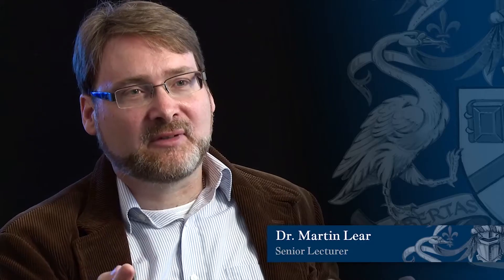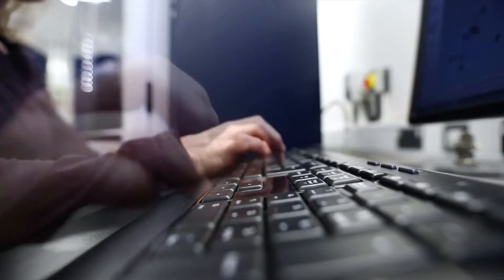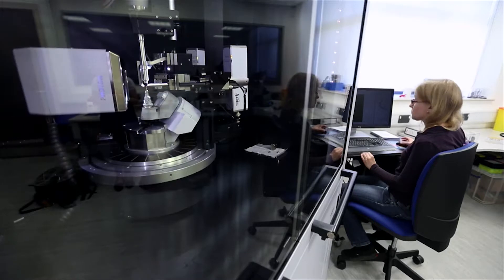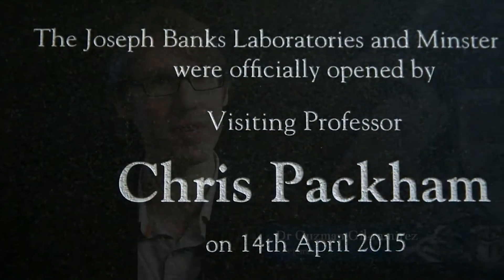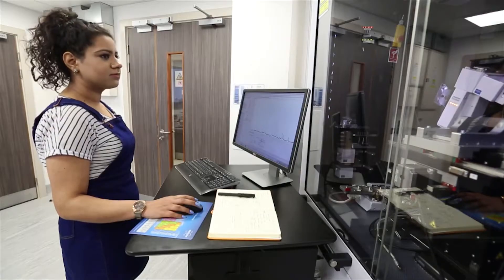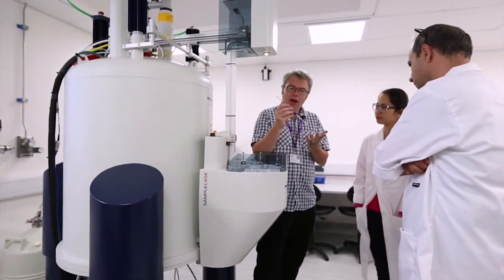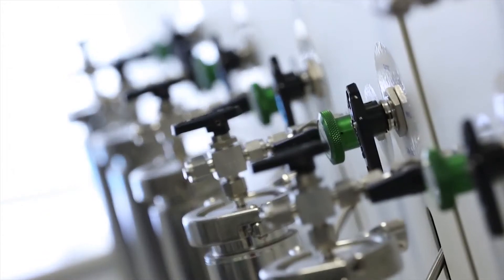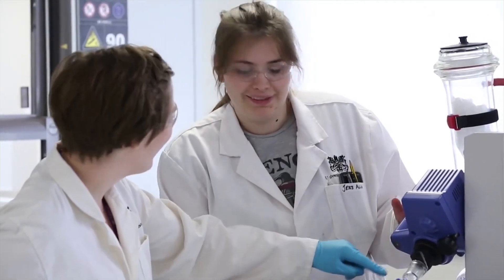Chemistry at Lincoln | University of Lincoln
Chemistry at Lincoln is developed in partnership with regional and national chemical science companies and organisations, to ensure that the curriculum is current and relevant along with providing educational opportunities for students to engage with employers. Producing employable chemical science graduates underpins the chemistry curriculum at Lincoln.

📍Address: University of Lincoln, Brayford Pool, Lincoln, LN6 7TS
About the University of Lincoln:

The University of Lincoln is ranked 22nd in The Guardian University Guide 2019, and has been awarded Gold – the highest possible standard – in the national Teaching Excellence Framework, reflecting our exciting teaching, great support for students and excellent employment outcome.

In the National Student Survey 2018, students rated Lincoln in the top 10 in the UK for academic support, learning resources and learning community with several of our courses placed number one overall for their subject areas. Of those studying at Lincoln, 96 per cent were in work or further study six months after finishing their course with more than 80 per cent in graduate level roles!